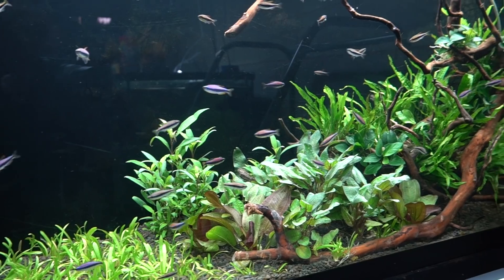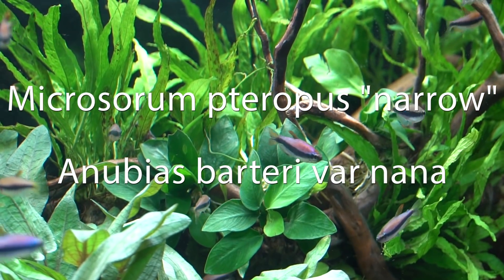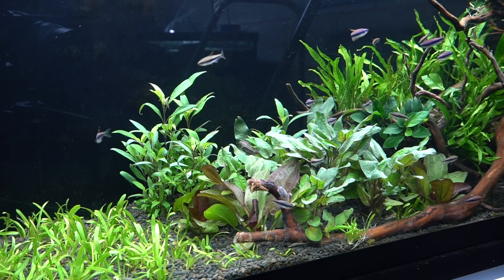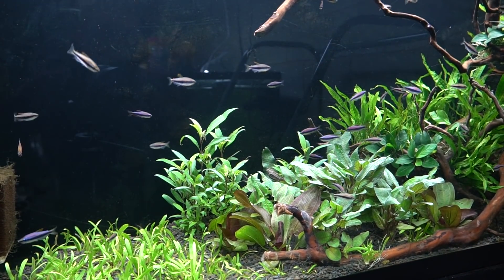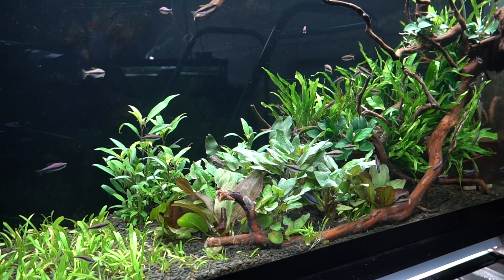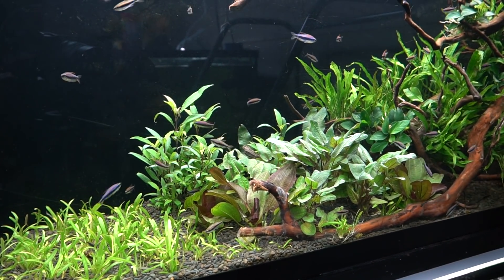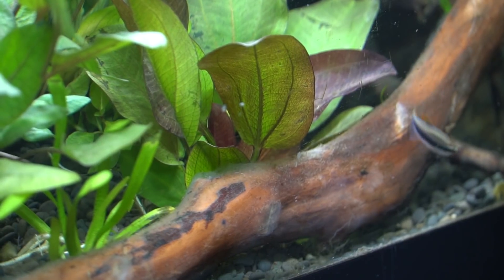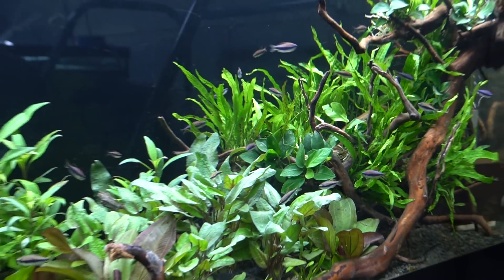Crypt Melt? Impulsive Aquascape Update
Today we take a quick peek into my new 55 gallon planted aquarium to see how the new plants are adjusting.